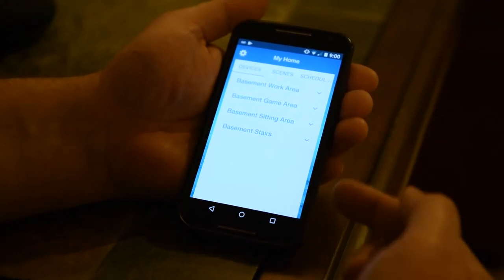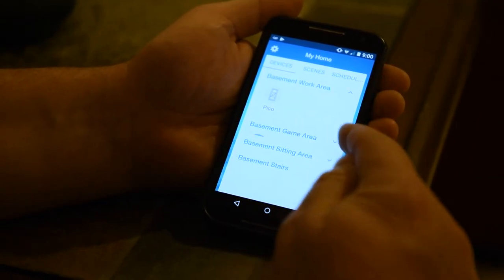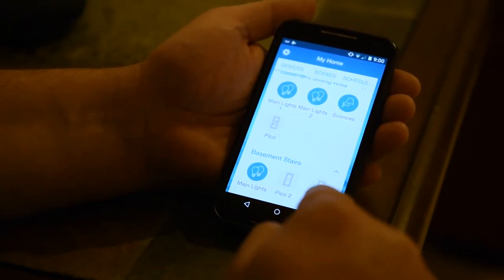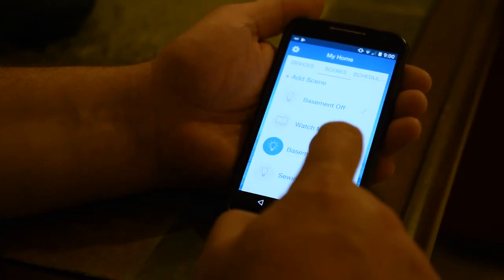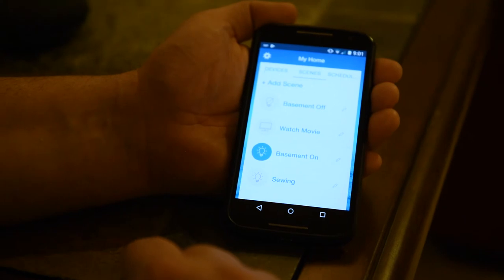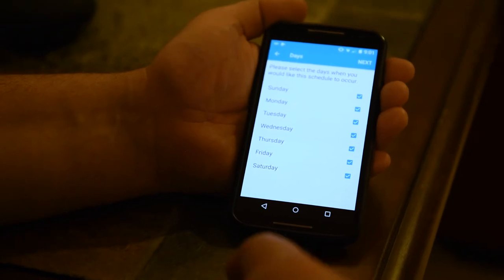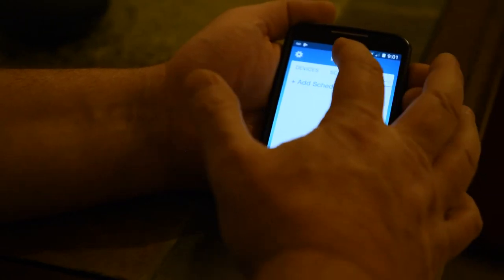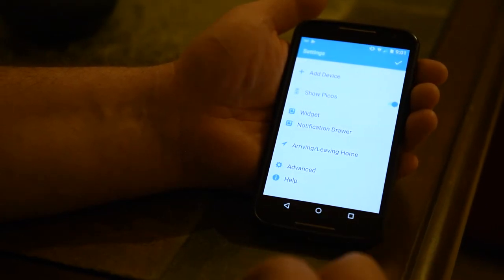How to use Lutron Caseta App | HANDYGUYS TV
Hands-on with the Lutron Caseta App, which we use to control all our smart home light switches and dimmers.

Products used in this video:
Caseta Smart Bridge
Caseta Starter Kit
Dimmer & Remote Kit
Pico Remote Wall Bracket

Our Smarthome Favorites:
Ecobee Thermostat
Philips Hue Smart Bulbs
Echo Dot

Production Equipment:
Canon C200
Nikon D750
Sony Microphones

Control your lights from anywhere – whether you’re home or away. Caséta Wireless dimmers and switches install in minutes, work with numerous bulb types – including dimmable LEDs and CFLs, and bring the convenience of a connected home to your fingertips.